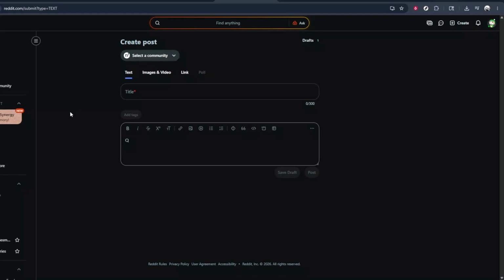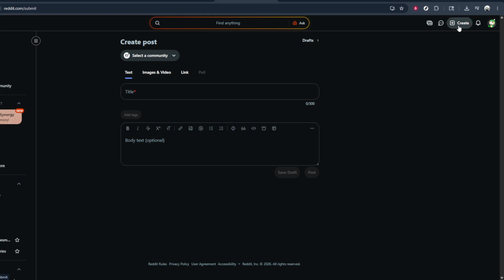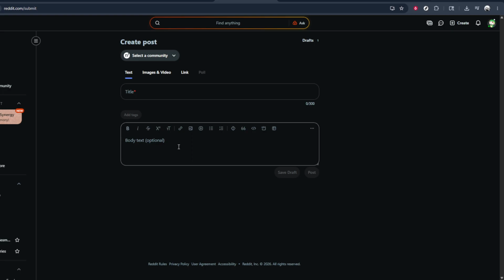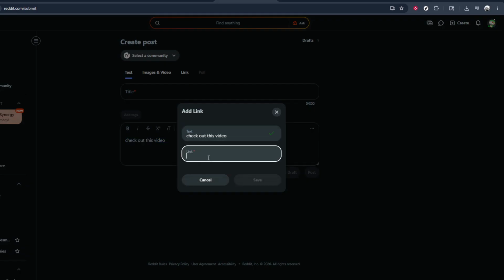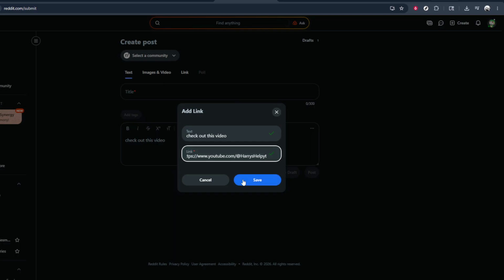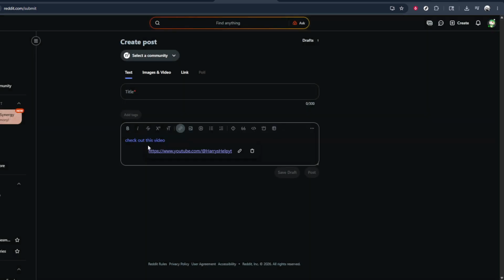How to Create a Text Link on Reddit | Full 2026 Guide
Today we cover how to create a text link on Reddit using simple markdown formatting and posting tools.